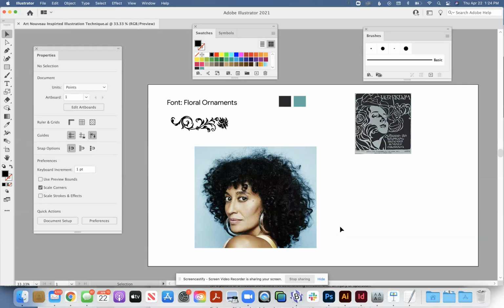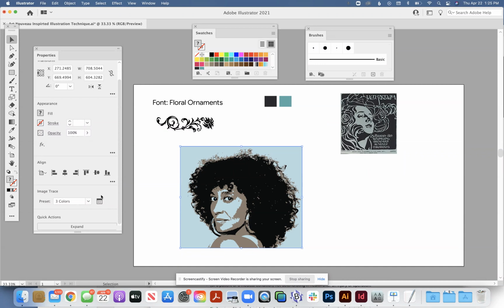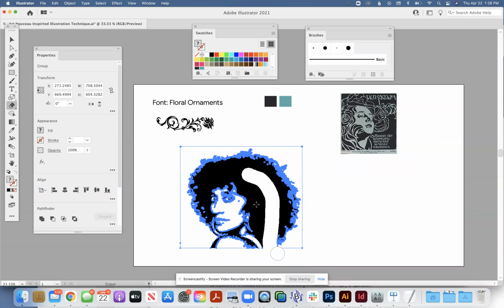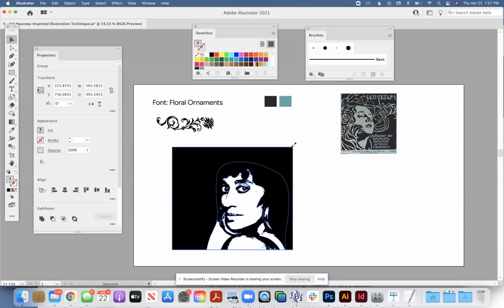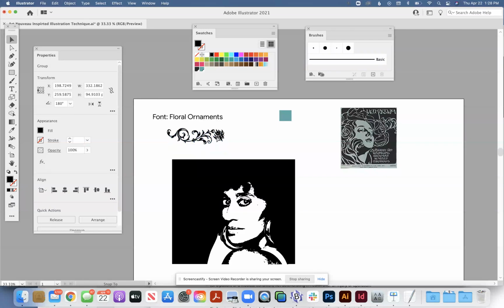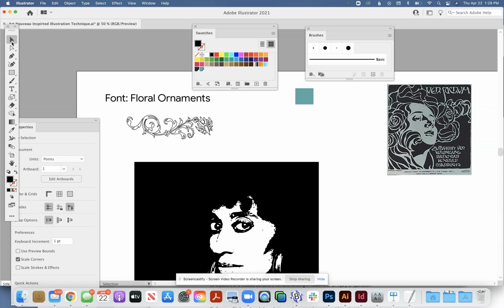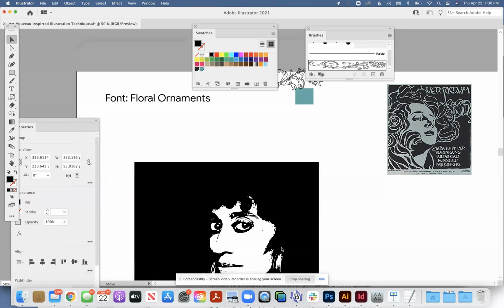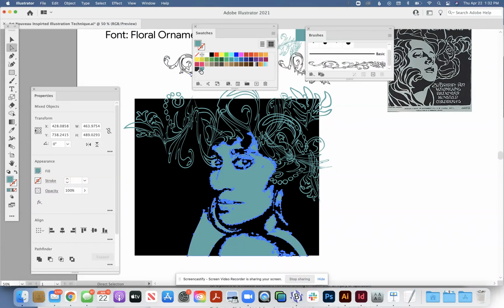Art Nouveau Style Illustration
Learn how to use Adobe Illustrator's Live Trace and Custom Brush to recreate an Art Nouveau style illustration